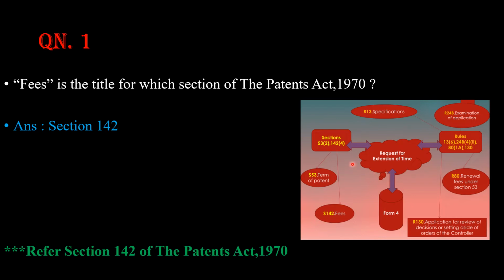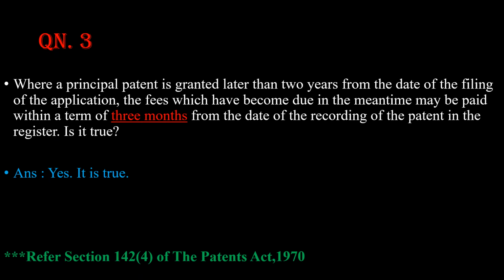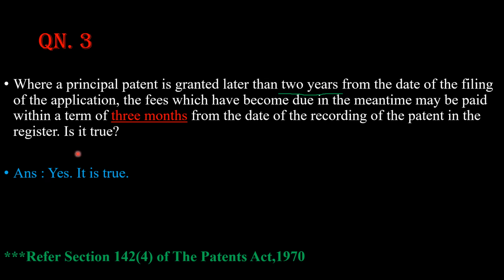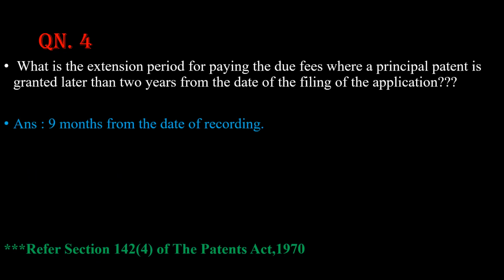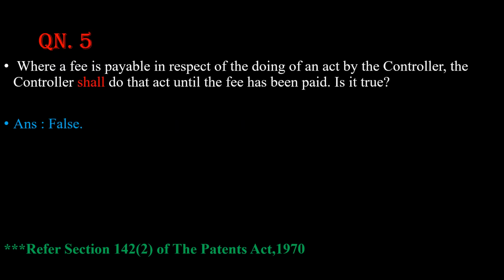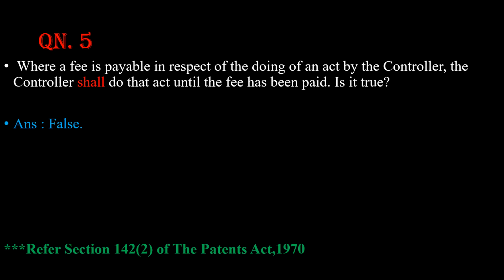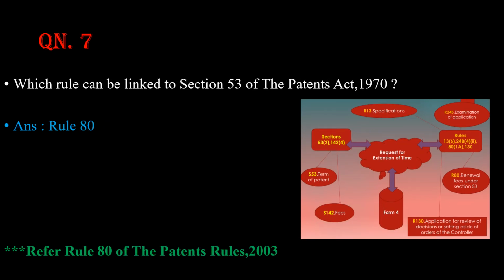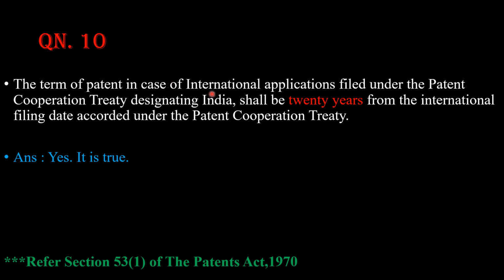Lecture - 32(Questions on Fees & Term of Patent)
This question set is prepared from section 142 and section 53 of The Patents Act,1970. These two sections are relevant for FORM 4. Also, some closed sections and rules are considered for proper reasoning.